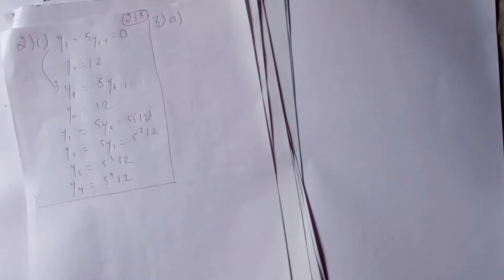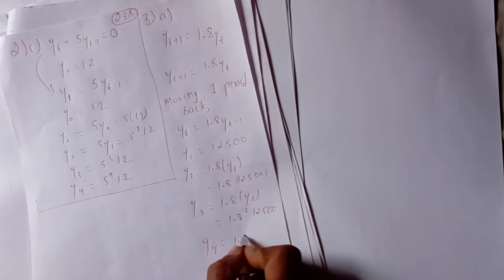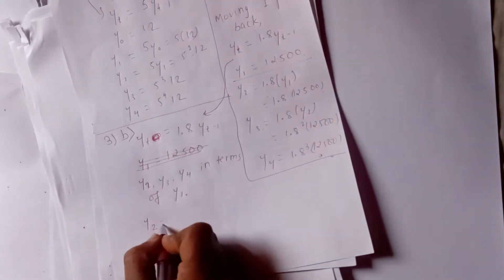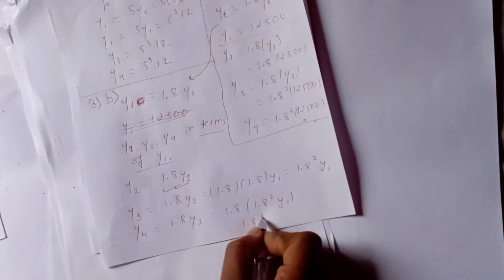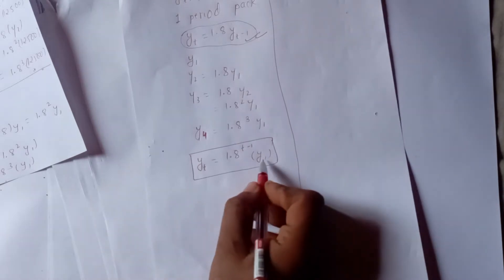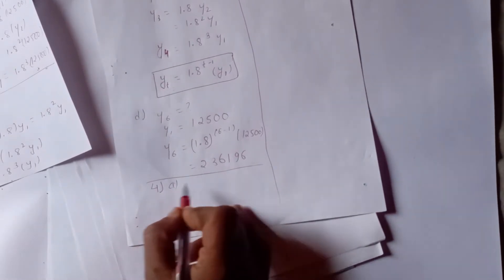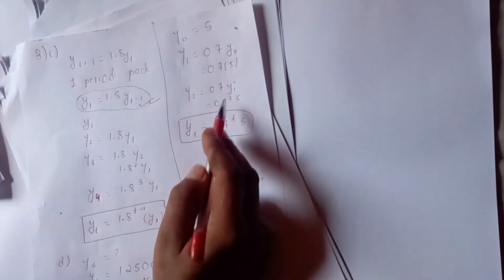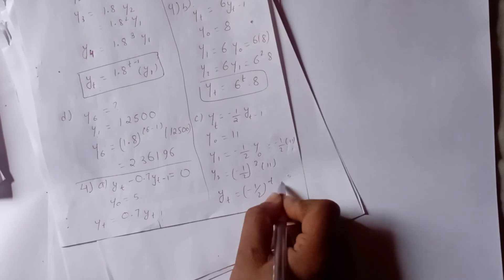Ex 23.5 Q 3-4 - Part 12 Iteration Method, difference eqn, Maths for economics & finance Class 12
Mathematics for economics and finance class 12
This video and channel is intended to provide you basic knowledge and concepts on Basic Mathematics of Class 12 and to help you solve the exercise.